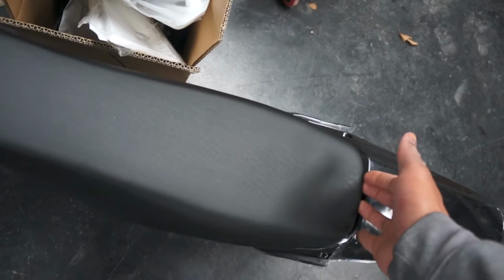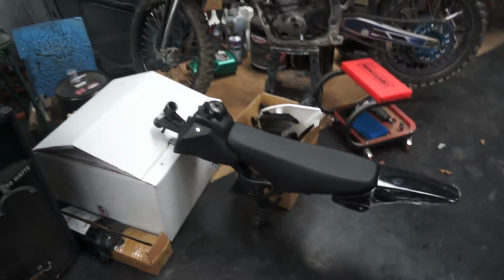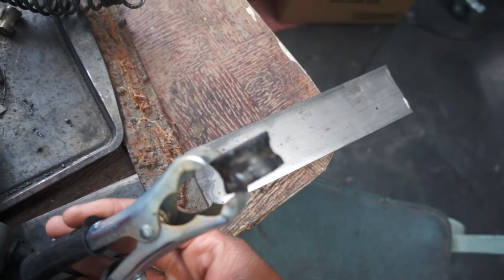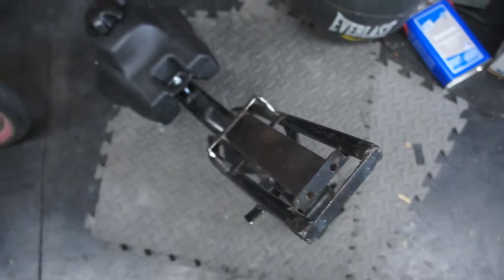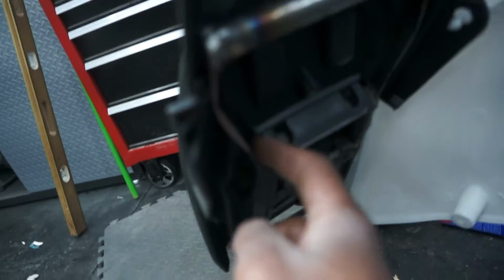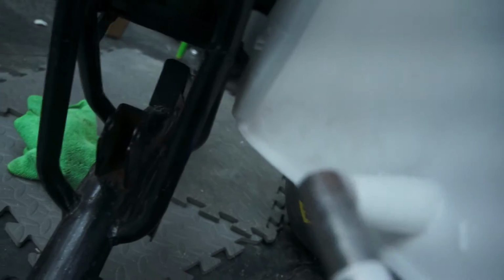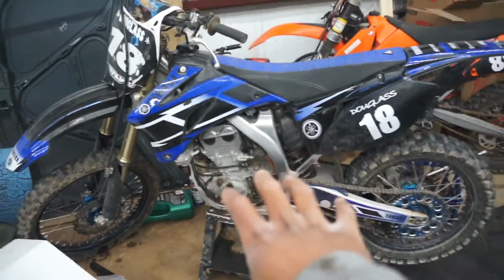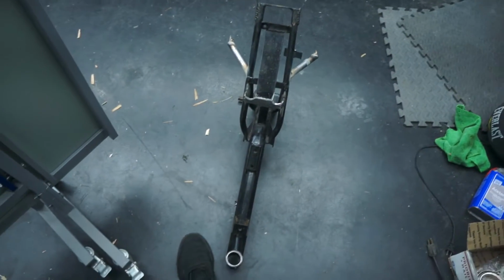Pit bike build part 4!